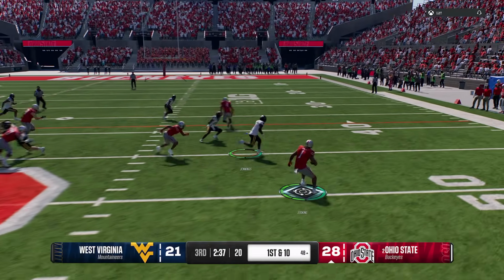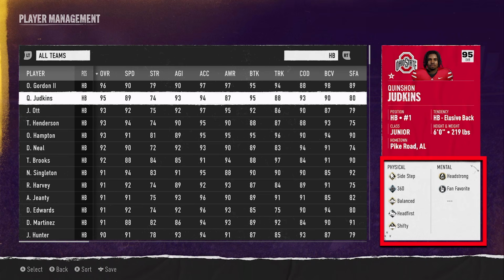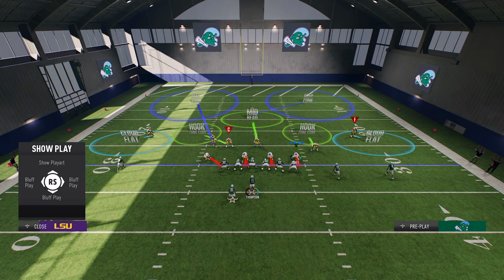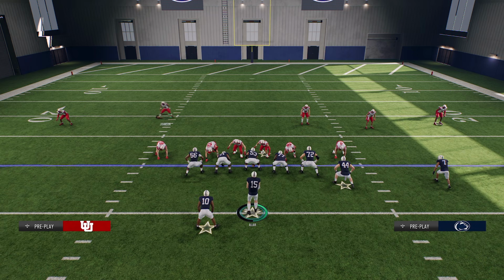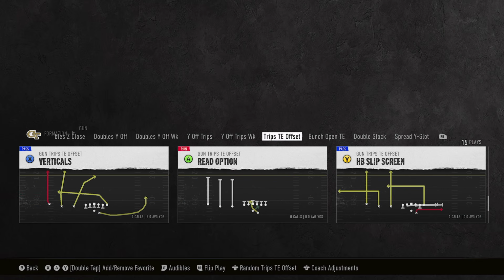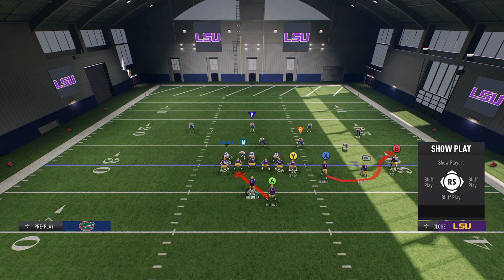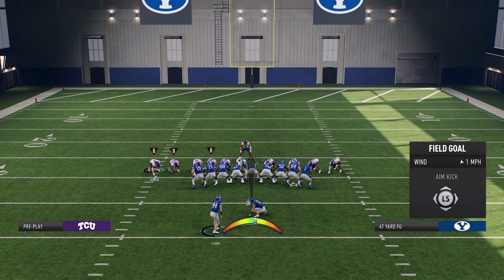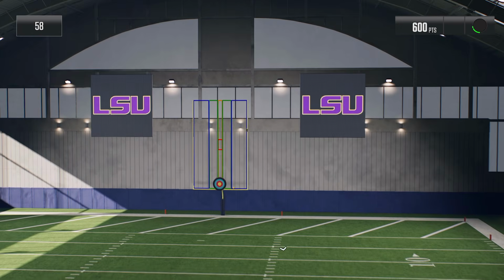25 Tips & Tricks You NEED To Know in College Football 25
In this College Football 25 video, I'll be going over the 25 best tips and tricks you need. If you want to learn offense and defense tips, as well as how to get good at College Football 25, look no further!